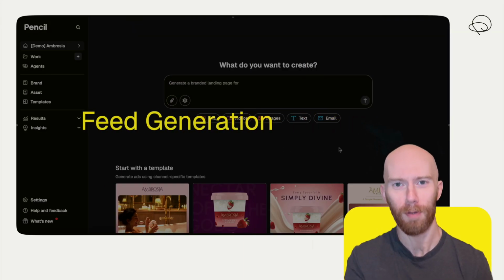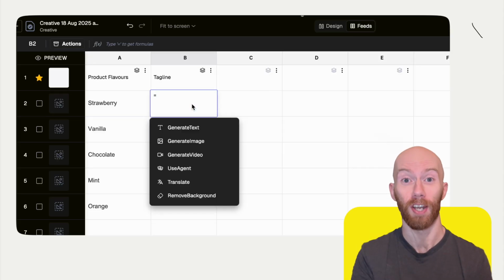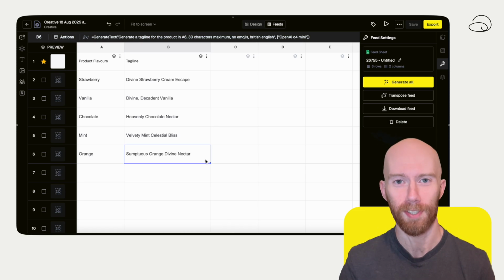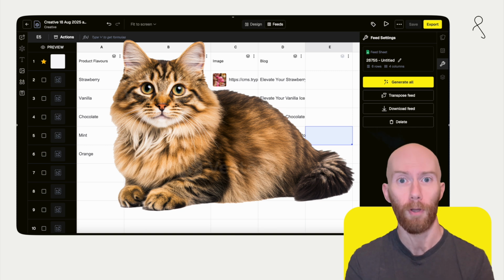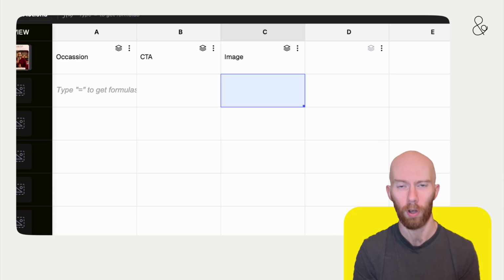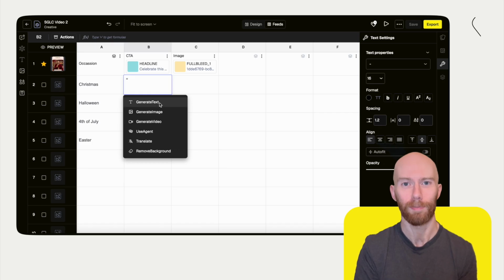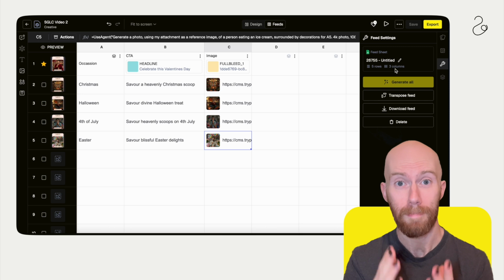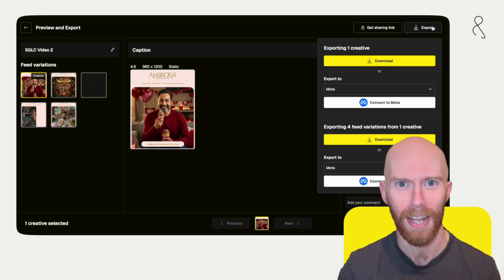PencilPro's Feed Generation Tool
Generate unique creatives with Pencils Feed Generation Tool! Turn one creative into multiple with speed and specifically chosen characteristics.

00:00:00 - Feed Generation from scratch
00:04:40 - Feed Generation from a template